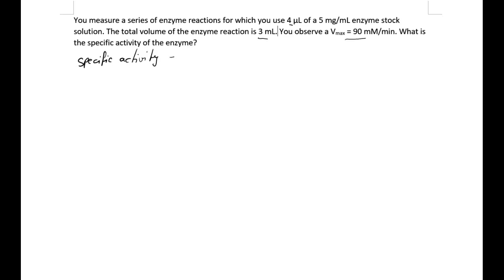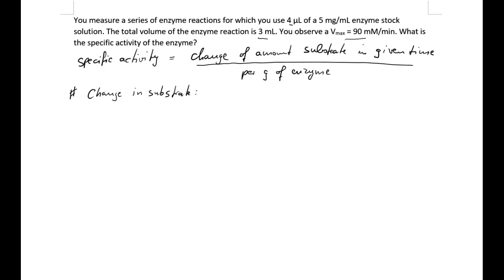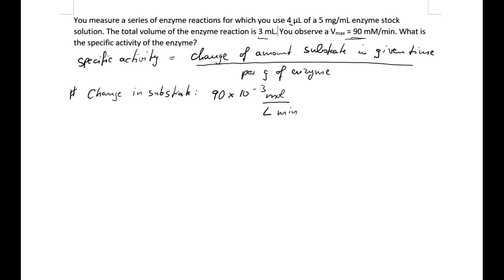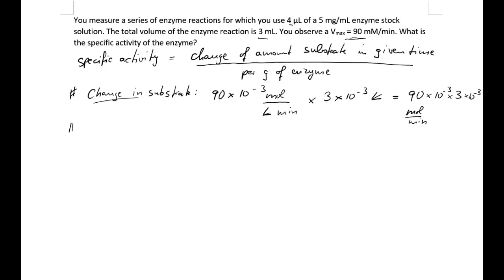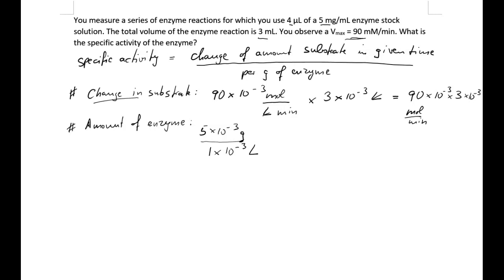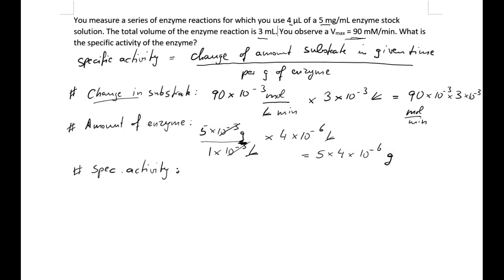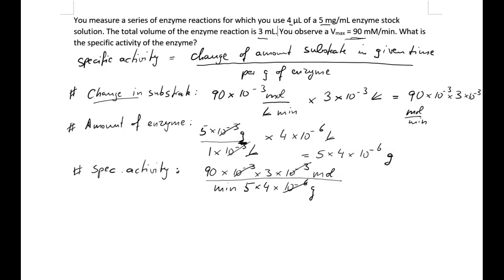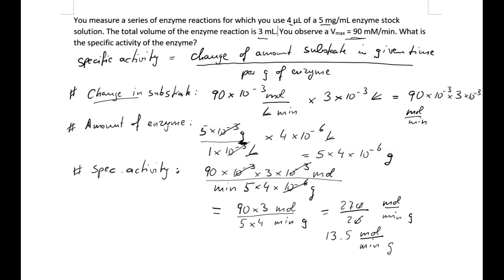Finding the specific activity of an enzyme